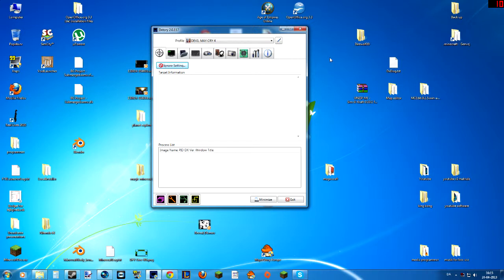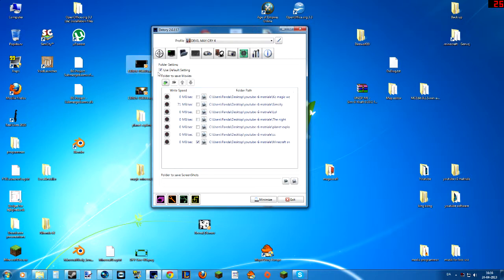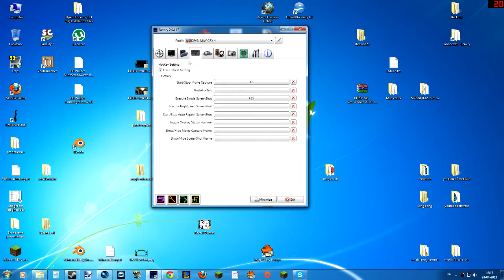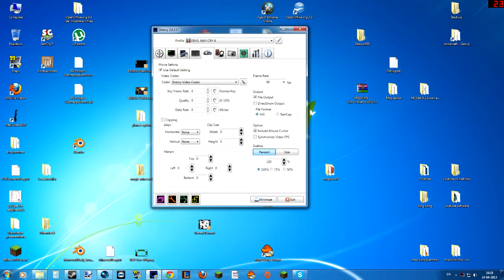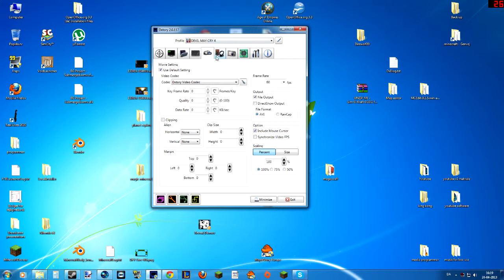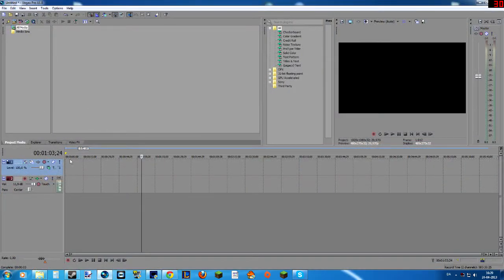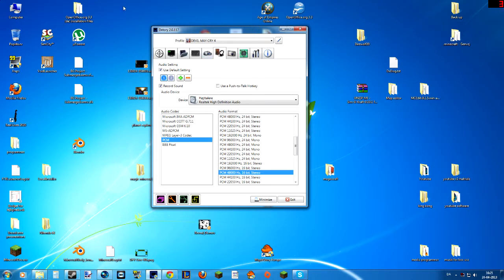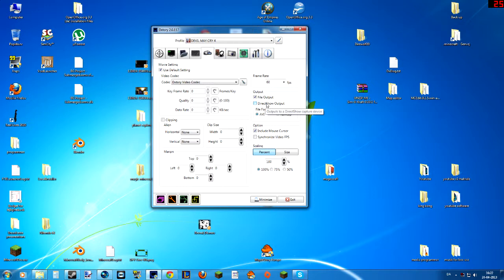How to use DXtory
So this is my first video in english, where I tell how to use DXtory, and why I uset it over fraps